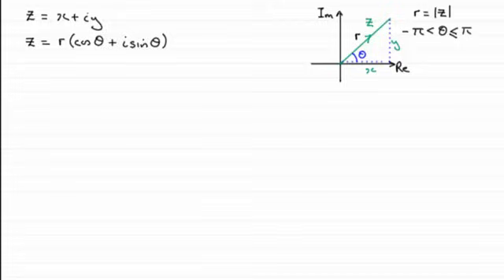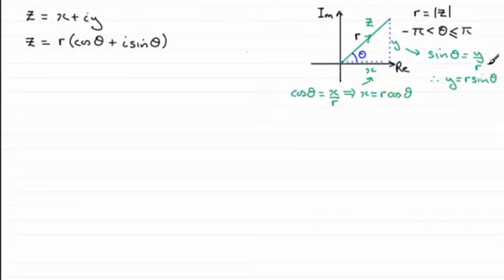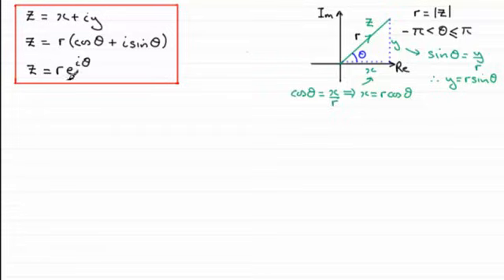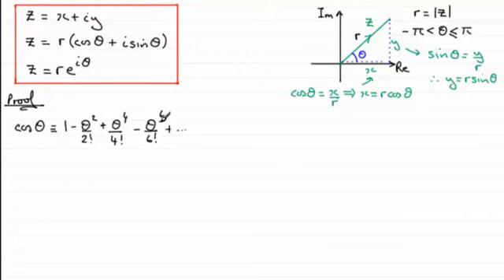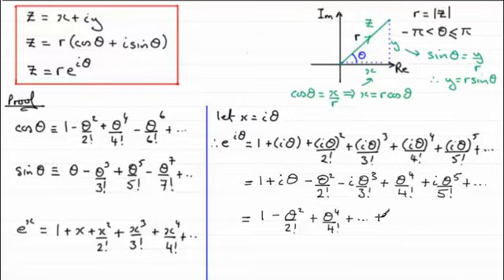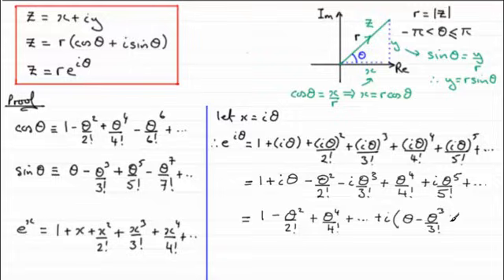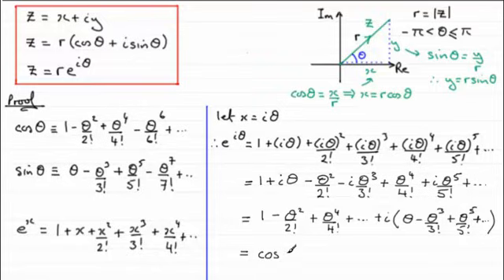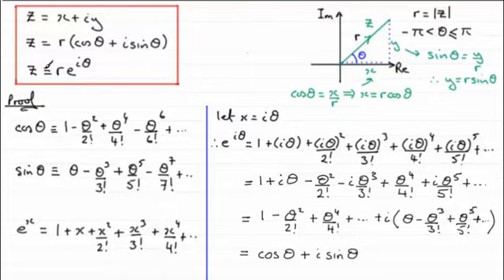Complex Numbers - Exponential Form or Euler's Form | ExamSolutions Maths Revision Tutorials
In this video you are shown how to express a complex number of the form z=r(cos θ + i sin θ ) in the form z=re^(iθ) This is often called the exponential form or Euler's form of a complex number.

for the index, playlists and more maths videos on exam solutions and other maths topics including complex topics.